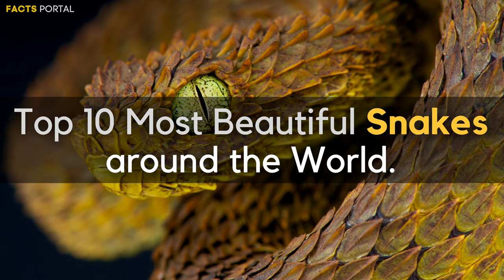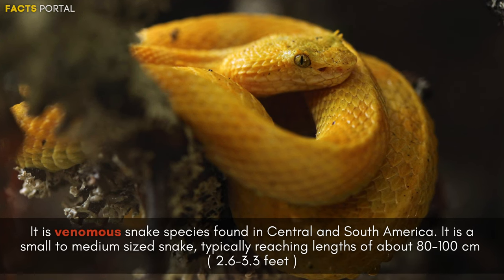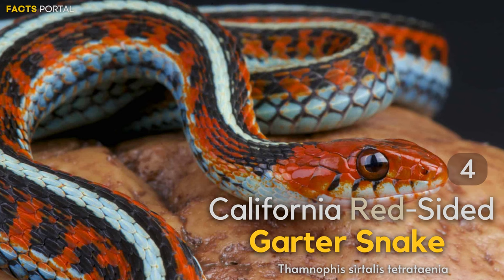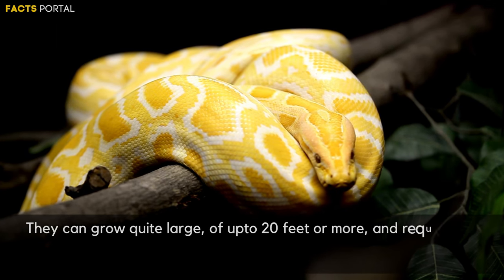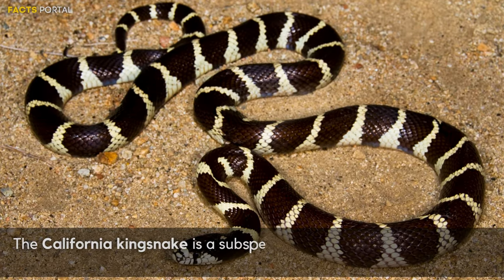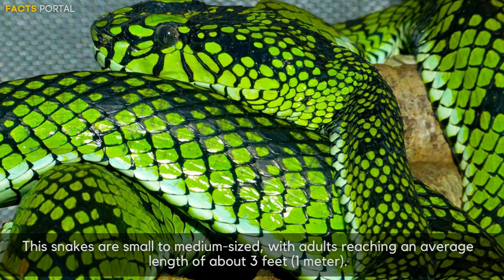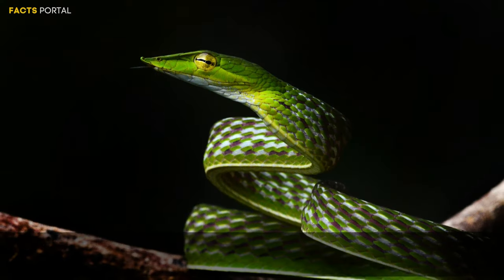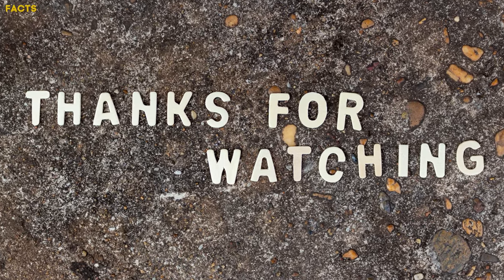Most Beautiful Snakes in the World 😱 | Animals & Wildlife | Part 1.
In this video i will cover the 10 most beautiful and colorfull snakes around the world.
These snakes are very rare to see and can be only found in rainforests, grasslands and in a dense wildlife regions.
Make sure you watch this full video and let me know if you have learned something new from this video.
And let me know if you know any beautiful snake out there which i didn't mentioned in the video.

The content showing in this channel have an appropriate research and spoken on the behalf of my studies. All the pictures and music used in my videos have a license that allows commercial use of them.)